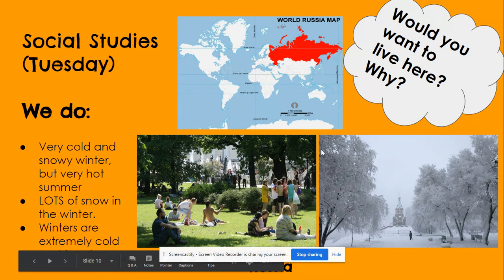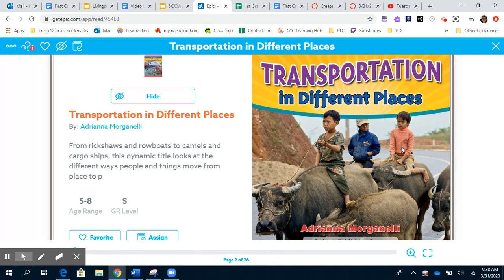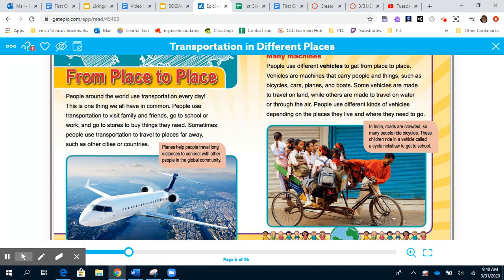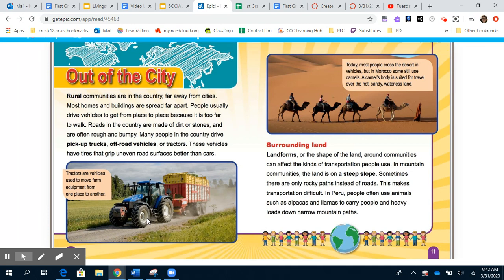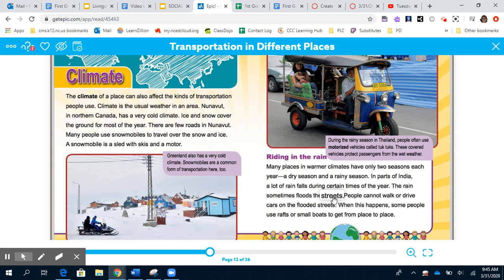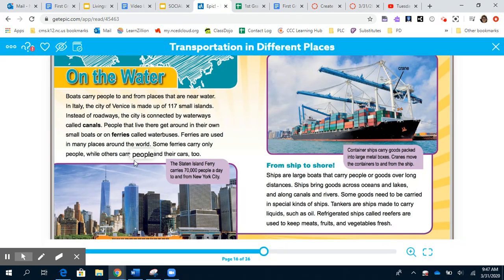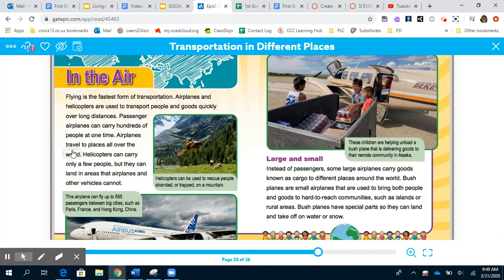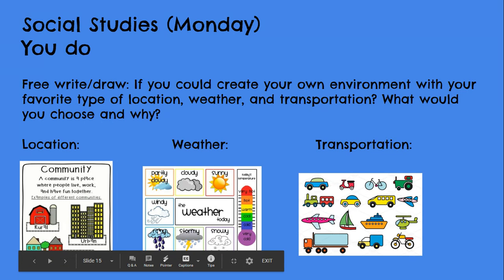4/1/2020 Social Studies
Social Studies Lesson on transportation taught by Mrs. Nicolau.